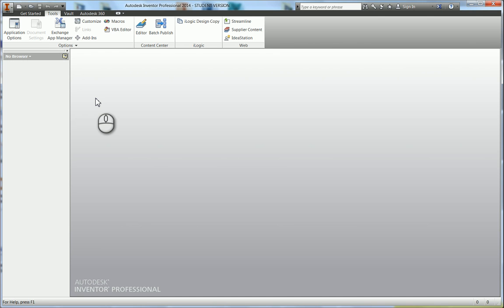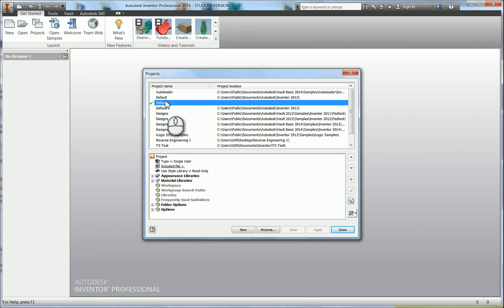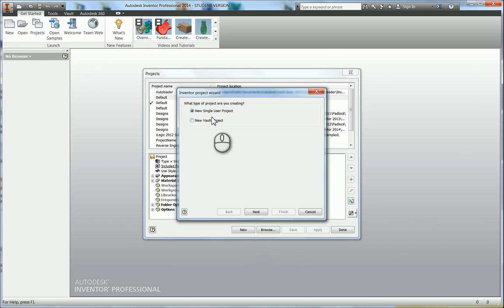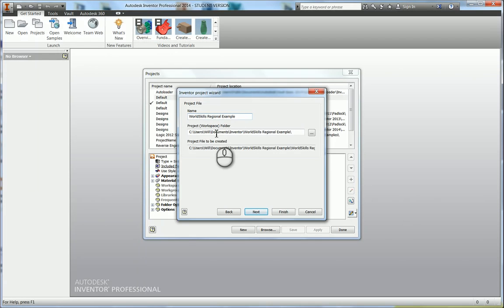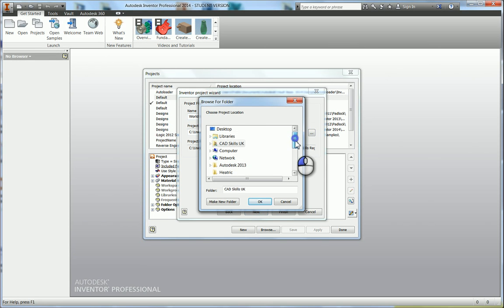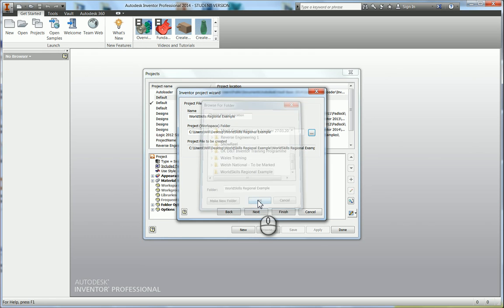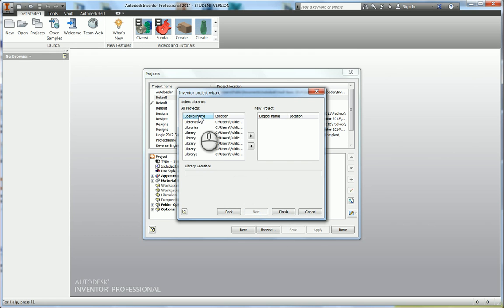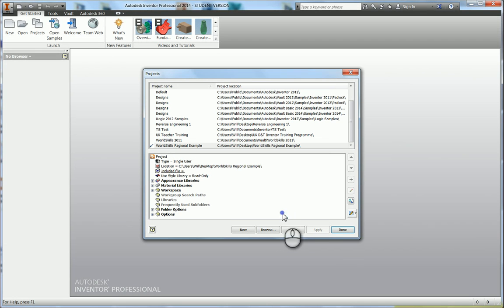Setting Up Single User Project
Video Tutorial for setting up a .ipj file or a "single user project" in Autodesk Inventor 2014